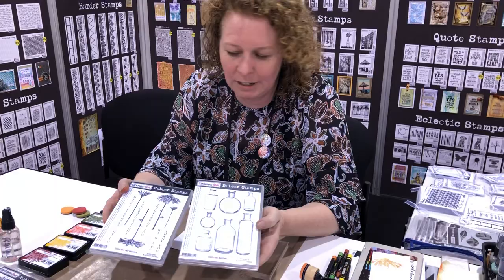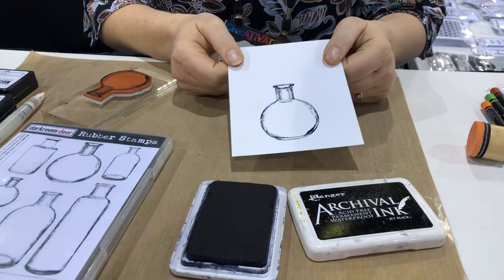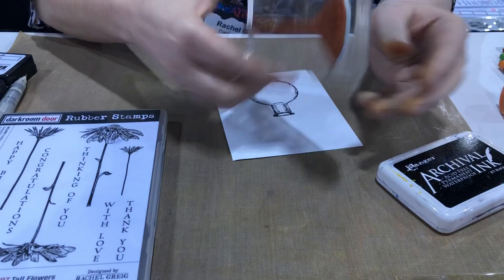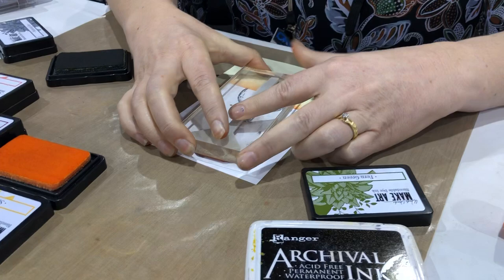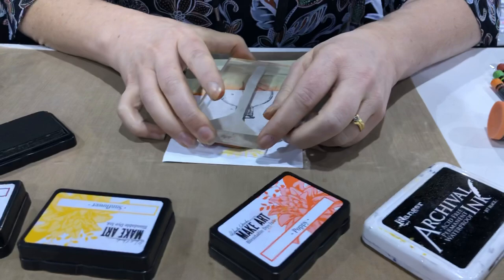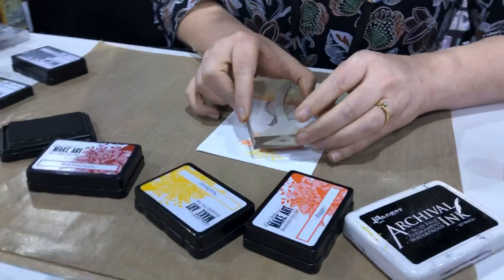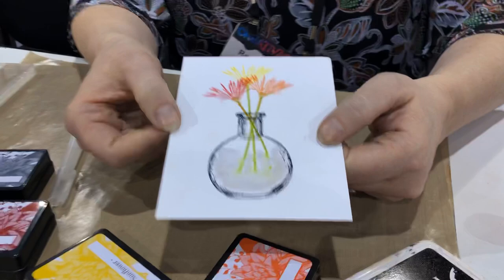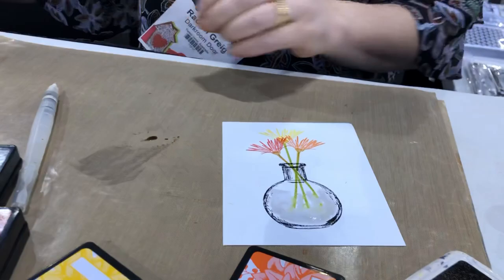Tall Flowers & Bottles Card - Creativation 2019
Rachel Greig demonstrates how you can use the Tall Flowers and Bottles Stamp Sets together using Wendy Vecchi Make Art Ink Pads.